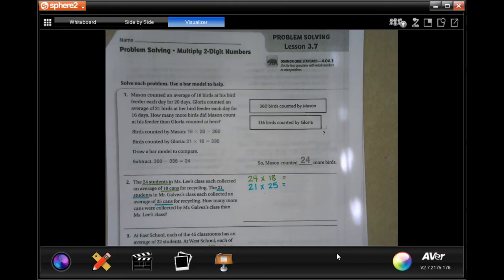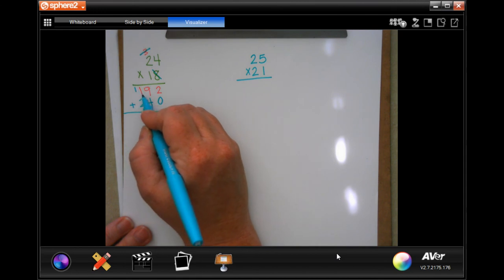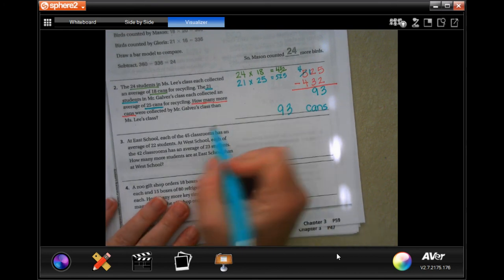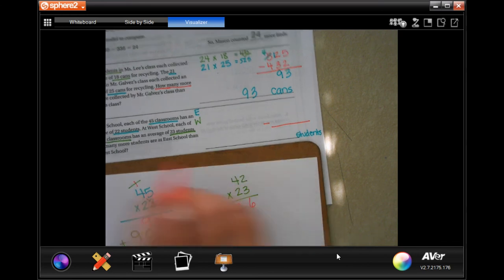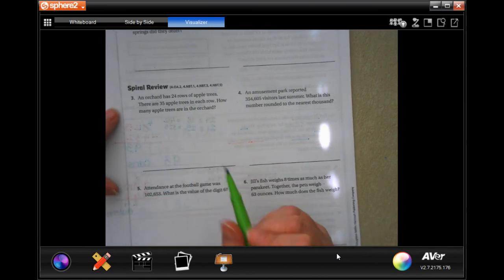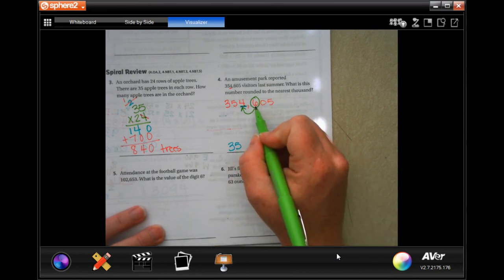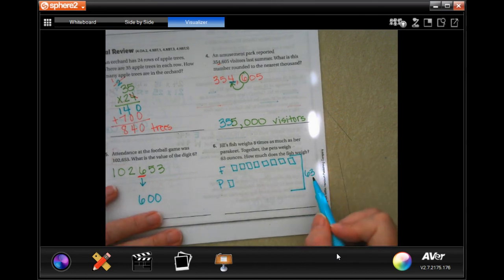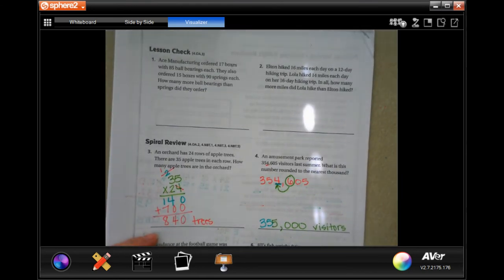4th Grade 3.7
Problem Solving * Multiply 2-Digit Numbers